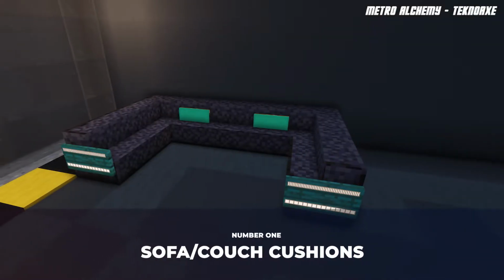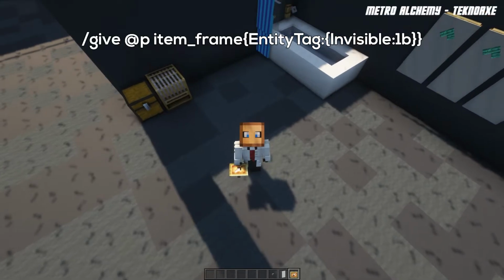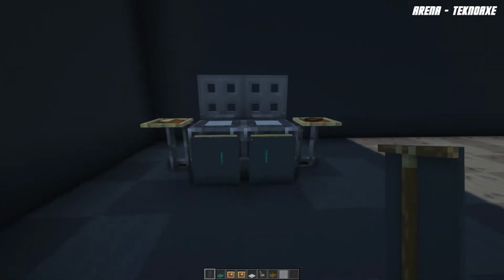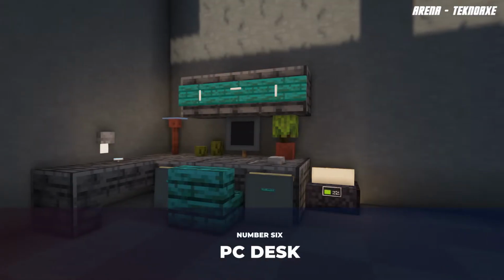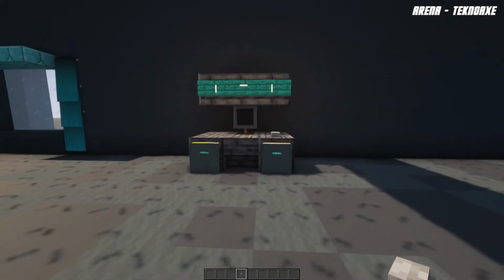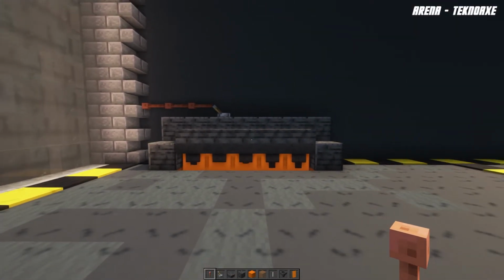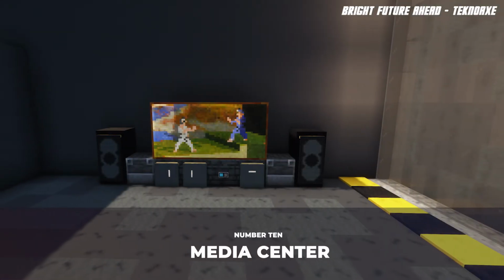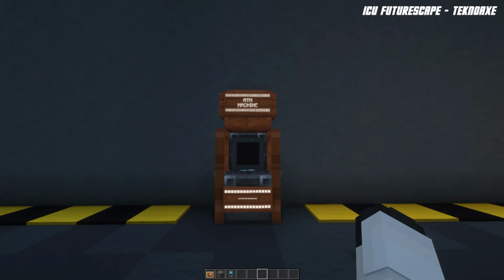Best Sci-fi Banner Build Hacks in Minecraft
In todays showcase/build ideas video we're going to look at and build over 10 sci-fi banner hack builds to help you with your own Sci-fi projects! sofa cushions to energy pumps to PC desks!

🎬 𝗧𝗜𝗠𝗘𝗦𝗧𝗔𝗠𝗣𝗦 🎬
0:00 Introduction
0:35 Sofa/couch cushions
1:12 Shower curtain
1:39 Towel rack
1:58 Toilet roll holder
2:53 Dresser/nightstand
3:52 Grill/oven
4:50 Curtains
6:07 PC desk
8:10 Light fittings
8:52 Energy pump
9:55 Banners in Shields
11:44 Media center
12:55 ATM machine
14:00 Outro

🎵 𝗠𝗨𝗦𝗜𝗖 🎵
All music by the talented @teknoAXE